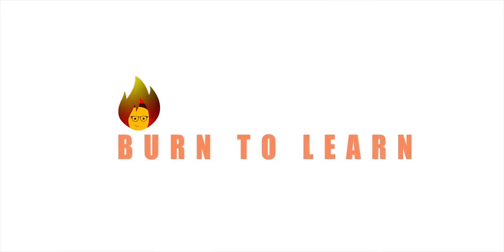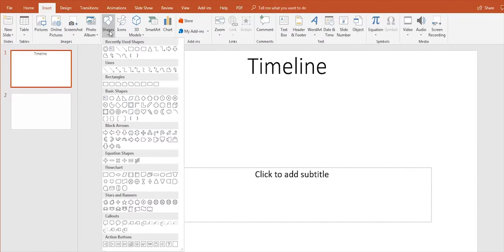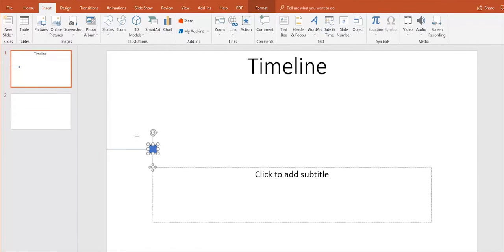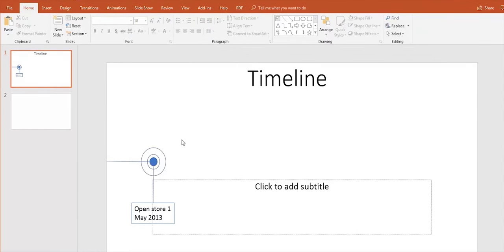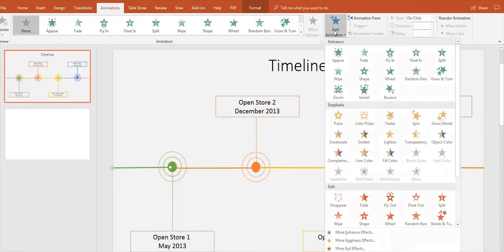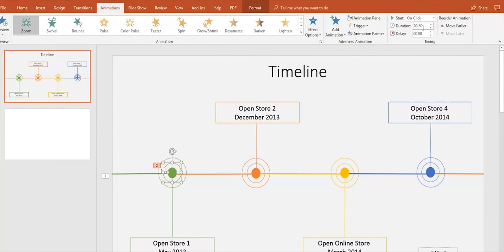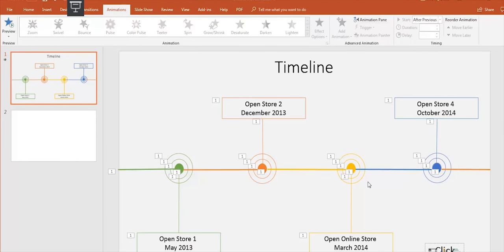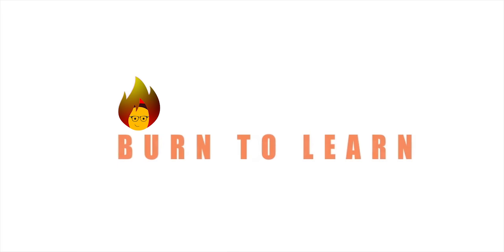How to Make an Animated Timeline | POWERPOINT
This video shows you how to make an Animated Timeline, Burn to learn focuses on a simple way to teach you how to create an entire timeline only using powerpoint and how to make it animated without any third party app. So Learning how to use POWERPOINT is what this video is all about, be sure to check out the entire playlist

Want help with this video, in addition to this course we offer personalized training